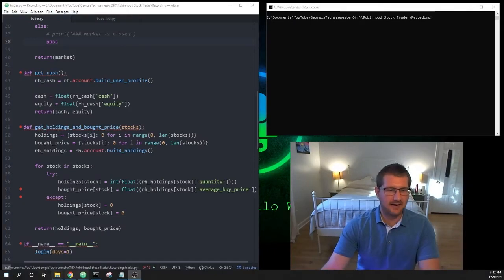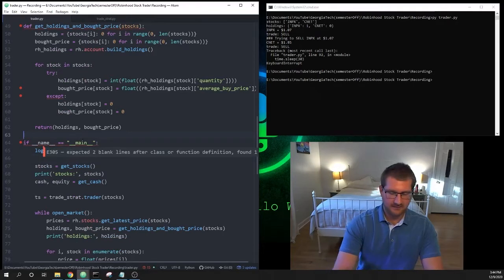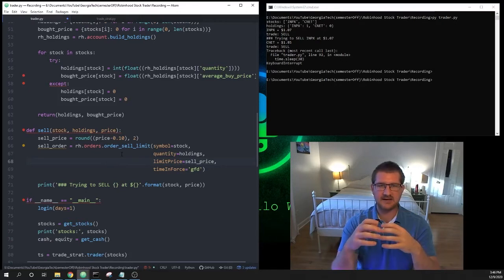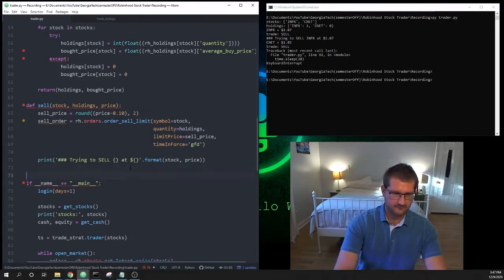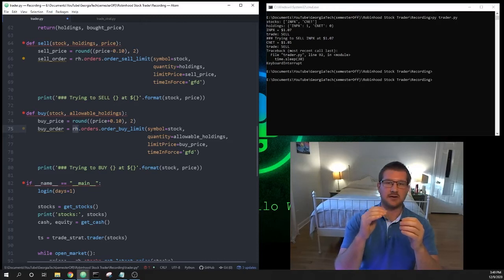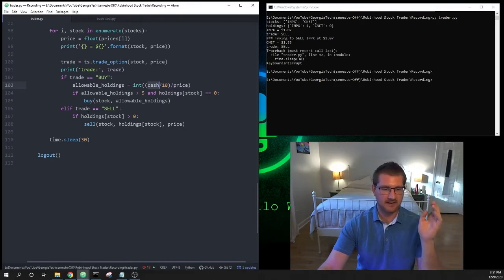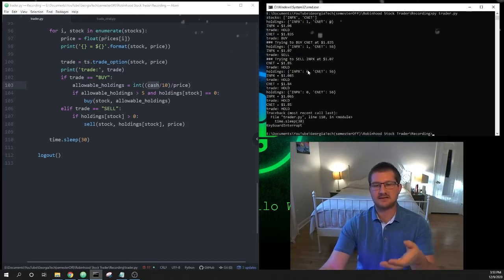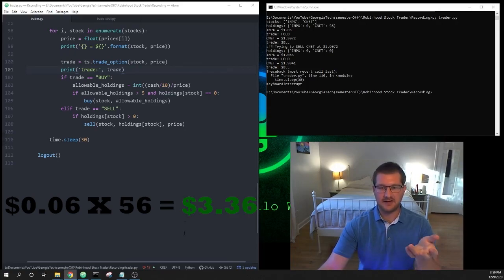Robinhood trading bot - How to Build a Robinhood auto-stock trader in Python (part 5)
Merry Christmas to all and to all a happy bot trading!

This video is part 5 of a 7 part series on how to design a Robinhood trading bot to interact with and trade your stocks for you. If you would like to see the previous episode, Robinhood trading bot - How to Build a Robinhood auto-stock trader in Python (part 4), before watching this one, click this link:

In this video, we take our trading bot and change our dummy BUY and SELL commands from "Robinhood trading bot - How to Build a Robinhood auto-stock trader in Python part 4" into real BUY and SELL commands that interact with the live market AND we start to make a little bit of money.

I hope you all enjoy the video and have a Merry Christmas!

Thank you again to my brother for editing the video.